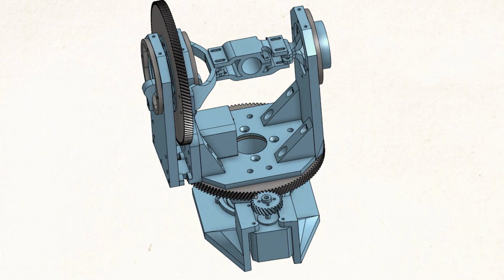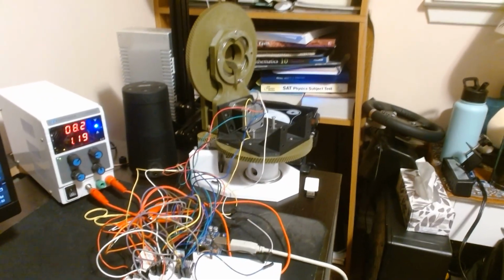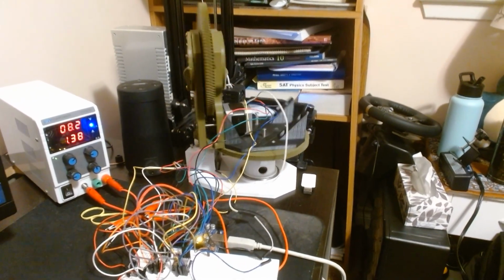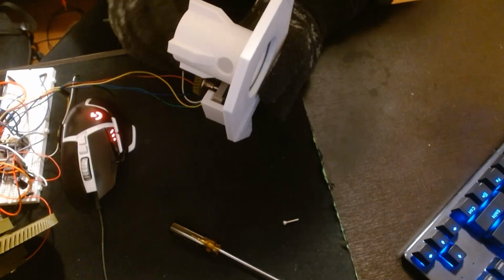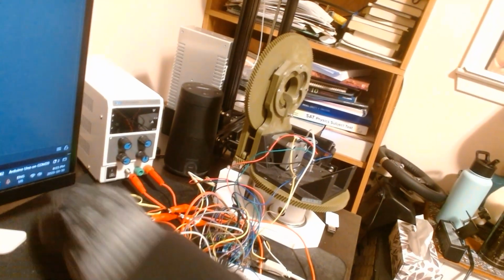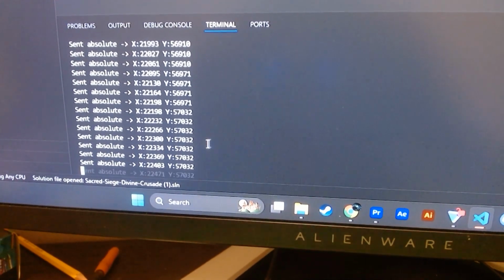Making A Laser Turret (raytheon please hire me)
Making a laser turret for a good friend of mine (wink wink)